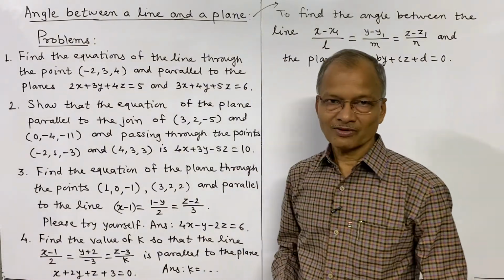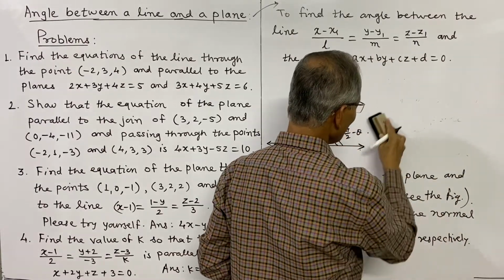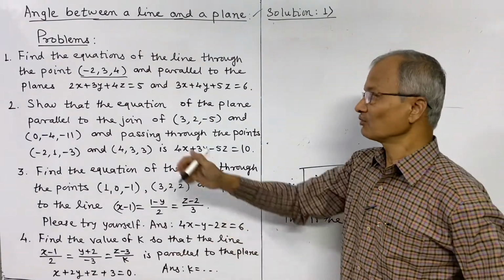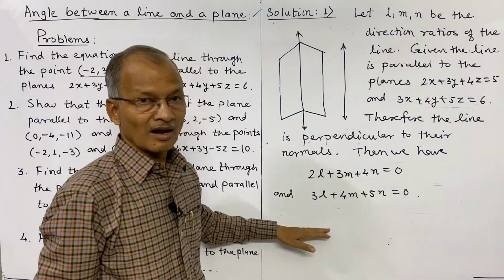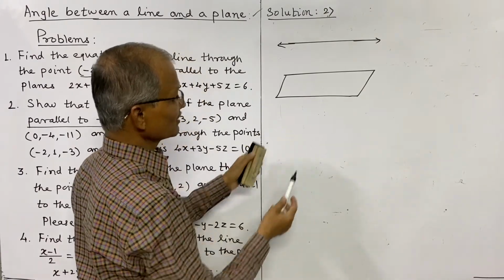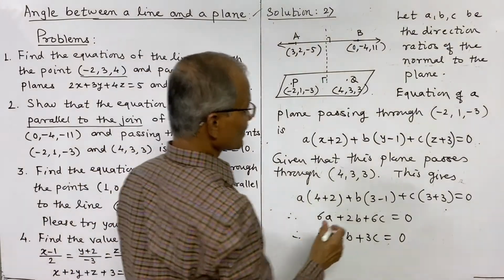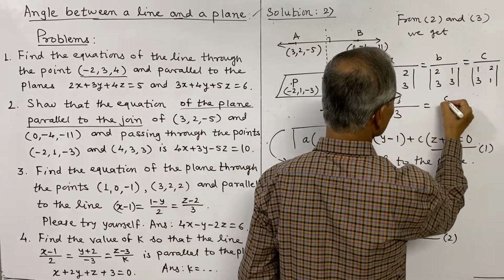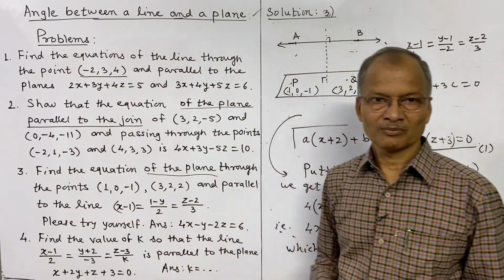Solid Geometry: Right Line: Angle between a Line and a Plane. Lect. 4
Analytical Solid Geometry: Right Line: Angle between a Line and a Plane. Result and Problems.
Link for handwritten notes of the chapter